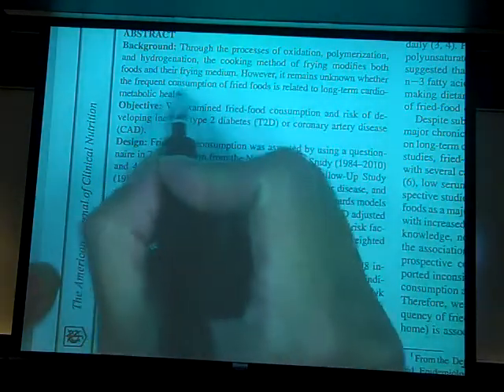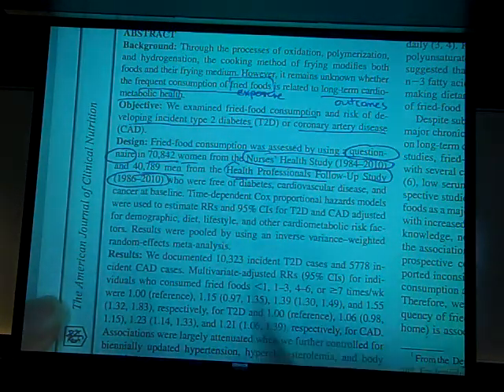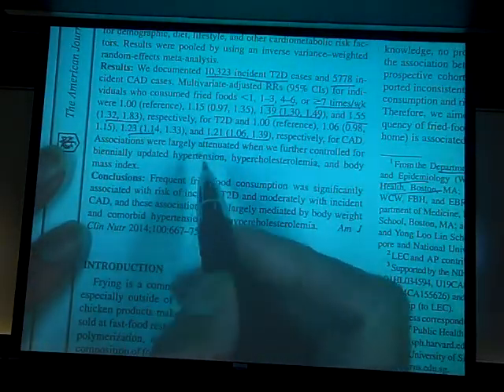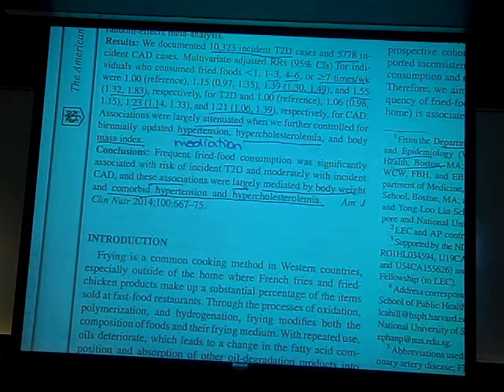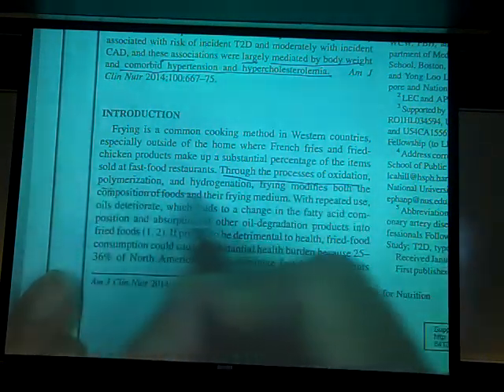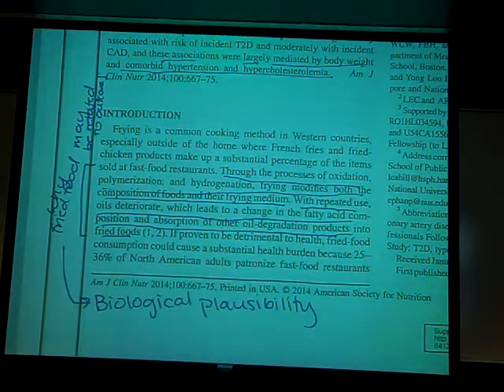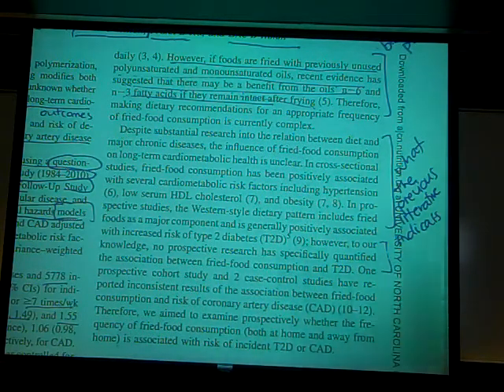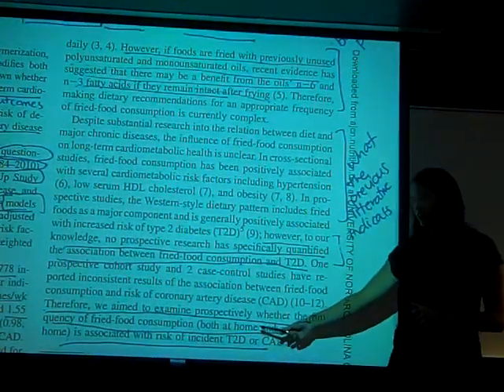Think Aloud - Abstract and Intro